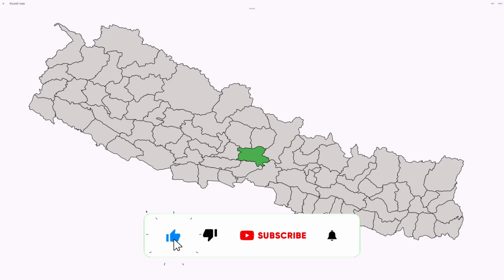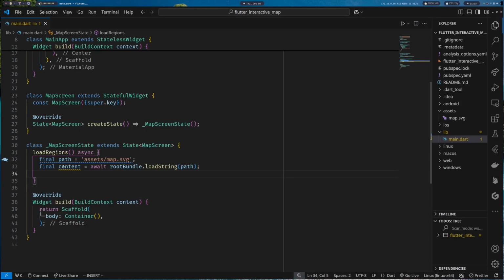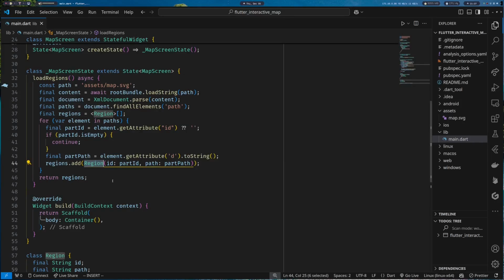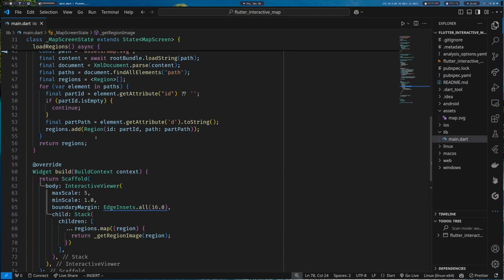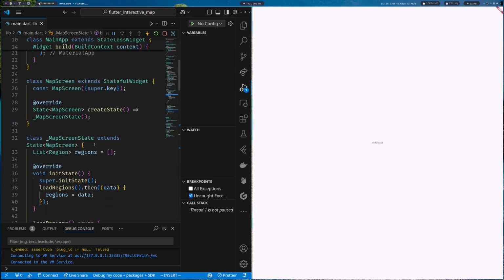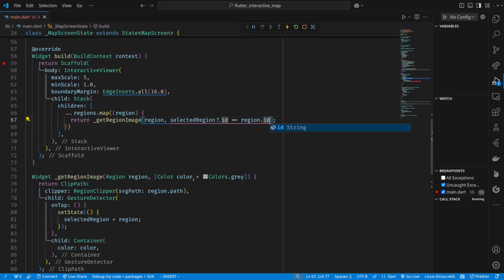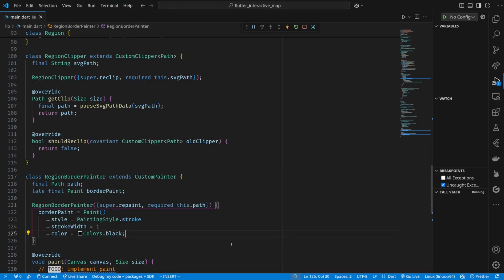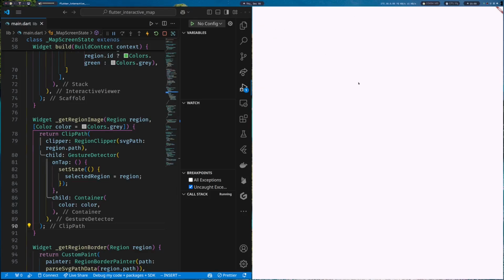Flutter - Interactive map from SVG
Hello Appwriters, in this episode of Flutter, we are going to learn to build interactive maps using data from a SVG file.